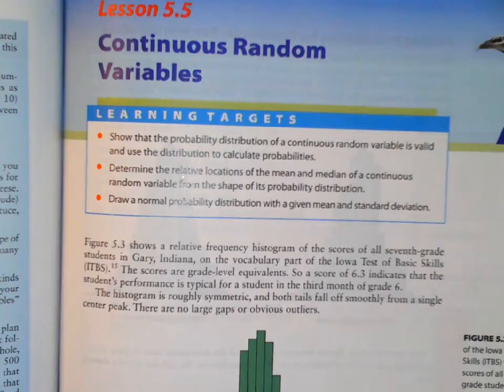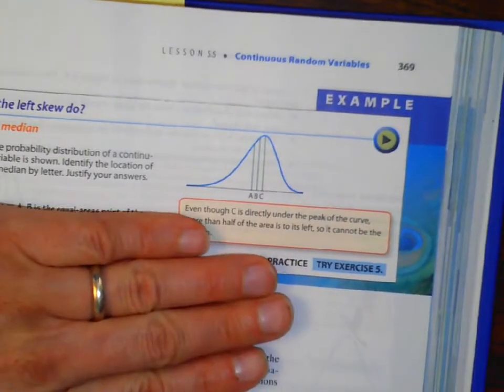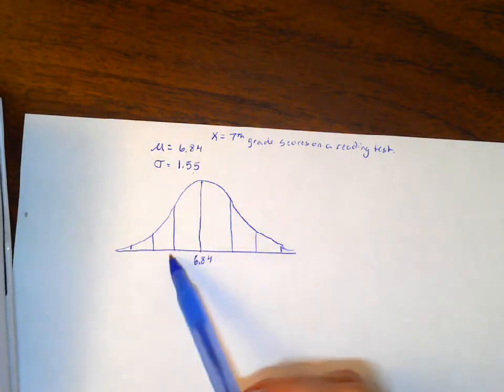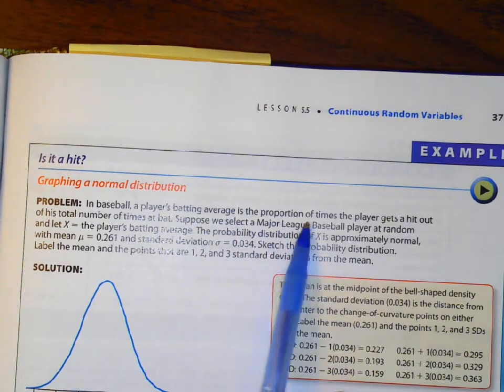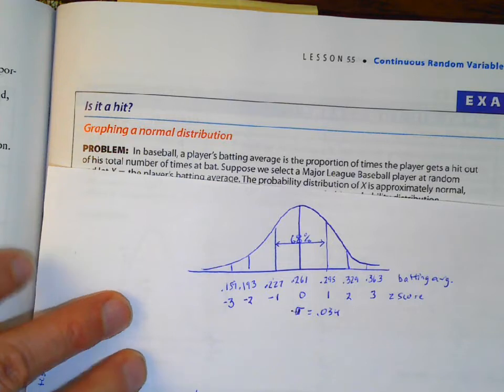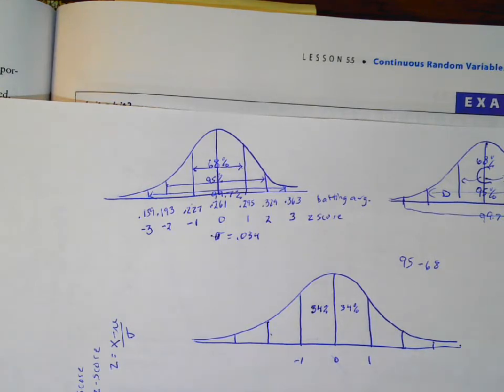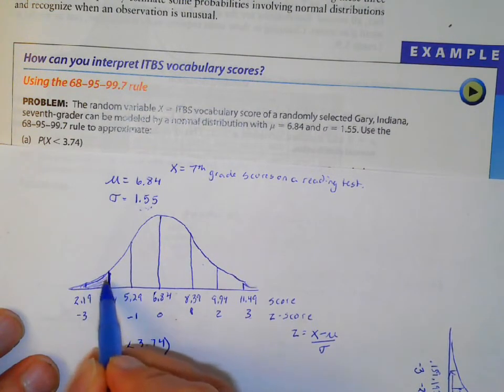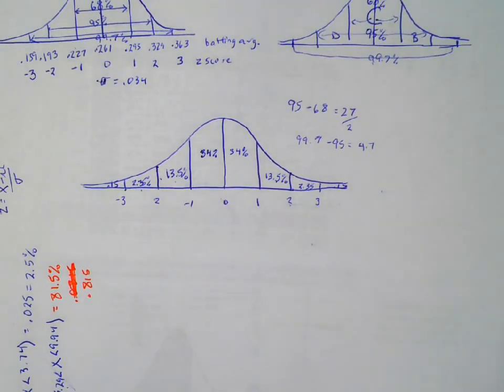Stats 5.5 Notes